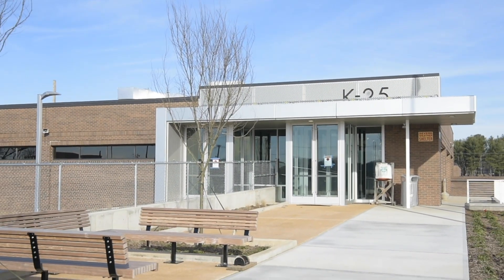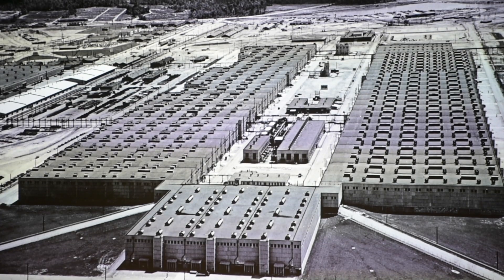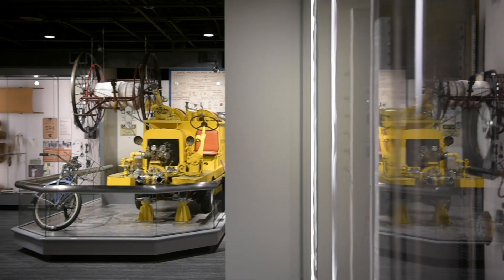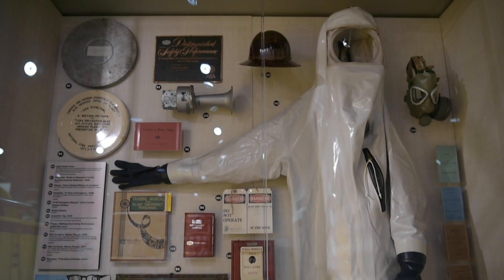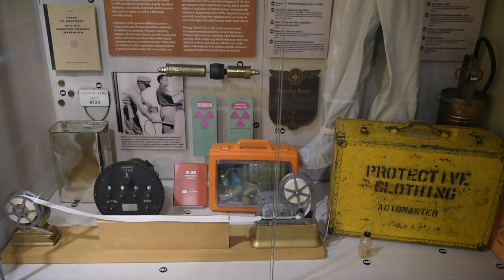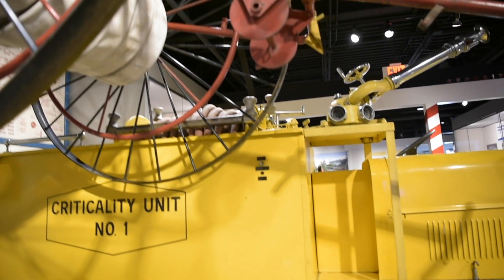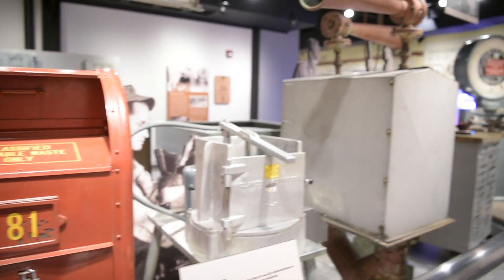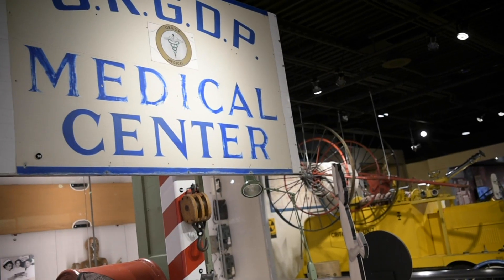New K-25 history museum celebrates Oak Ridge nuclear history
Take a tour of the new K-25 History Museum in Oak Ridge which showcases the story of the Manhattan Project.

PHOTOS:

»  KnoxNews is the voice of East Tennessee, from the Smoky Mountains to the Cumberland Plateau. Since 1886, we’ve been reporting on what matters, from Oak Ridge National Laboratory to the University of Tennessee Vols to Dolly Parton.